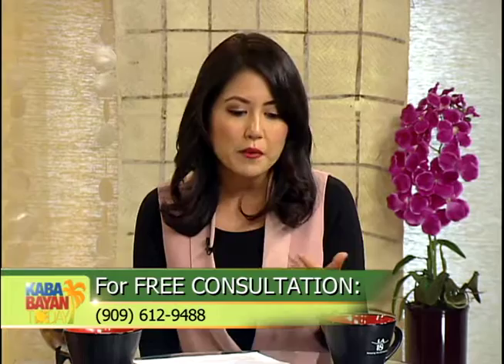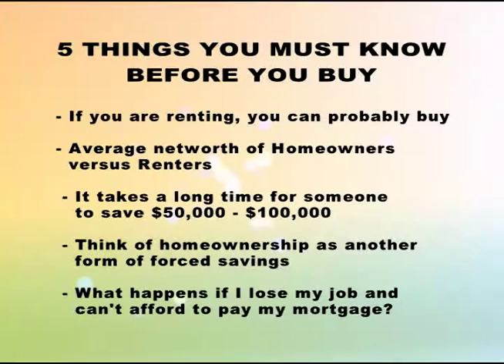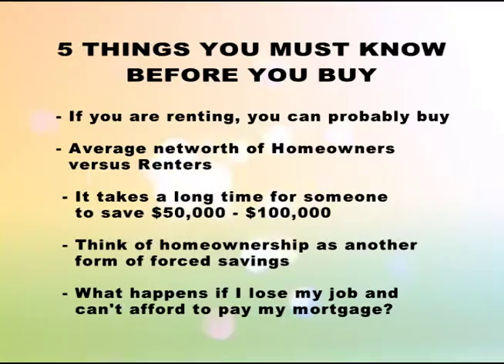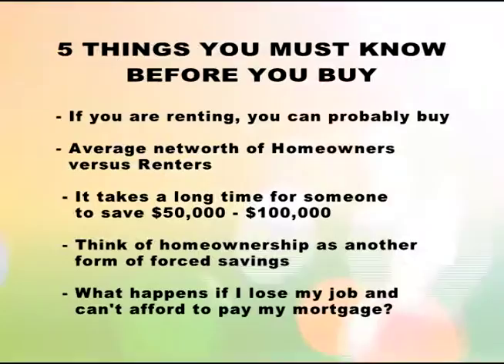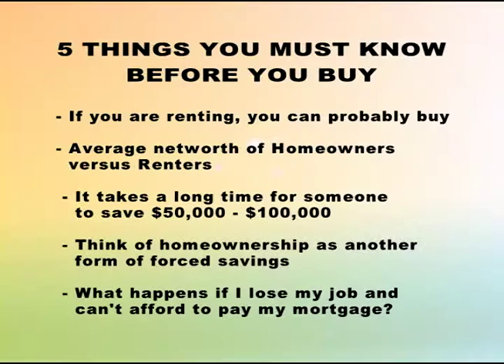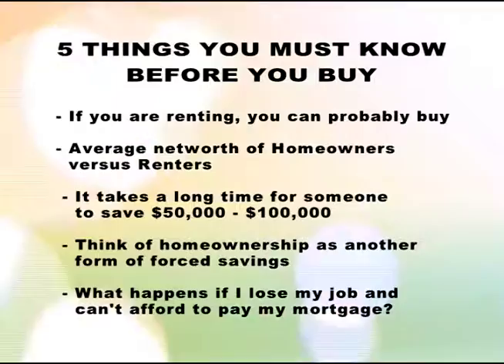Mia McLeod's shares Walnut Listing & 5 Things Kababayans need to Know before Buying a Home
Original Airdate Published June 15, 2016 Part 4 of 4

Mia McLeod for the Real Estate Buzz on Kababayan Today discusses the 5 things Kababayans must know before purchasing the biggest purchase of their lives, a home. Make sure to get in touch with them as consultations are FREE!

Kababayan Today is America's FIRST and ONLY daily talk show for and about the Filipinos! Tune in during the weekdays at 3:30pm on KSCI/LA18 in Southern California and 5:00pm on KIKU in Hawaii.